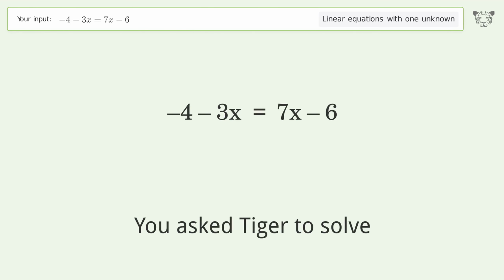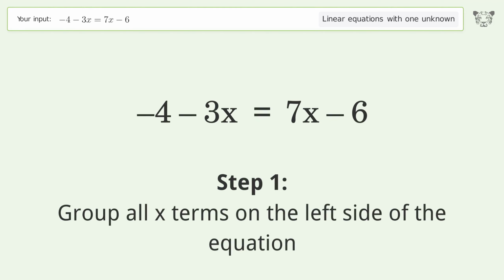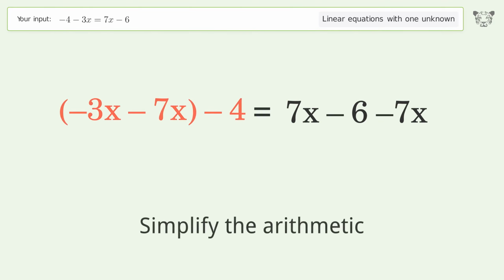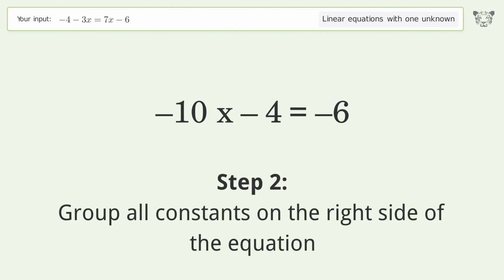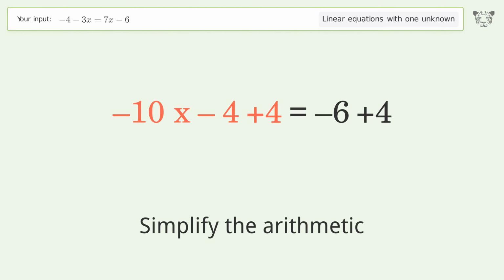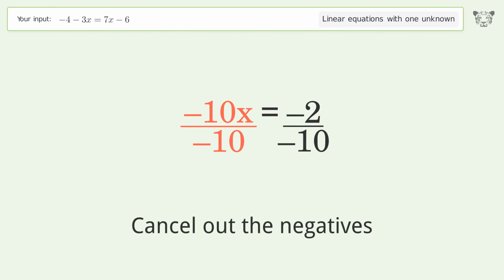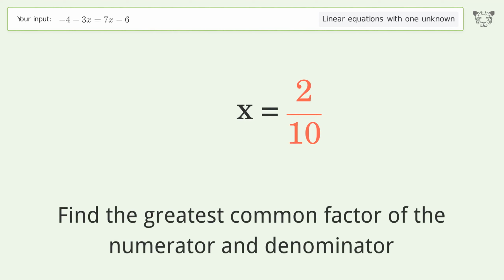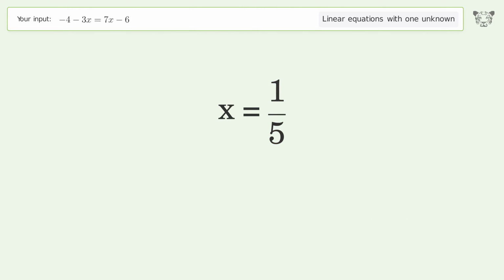Linear equation with one unknown: Solve -4-3x=7x-6 step-by-step solution